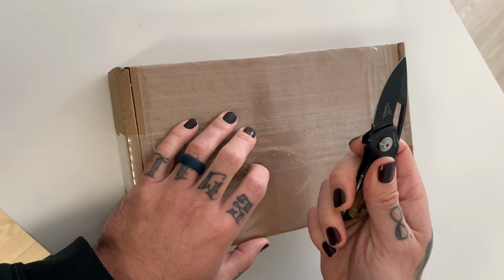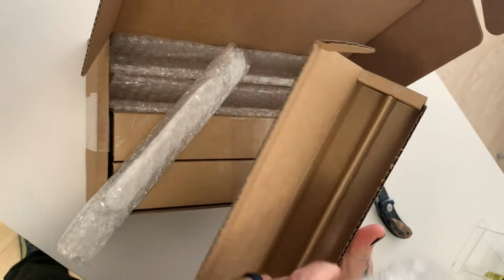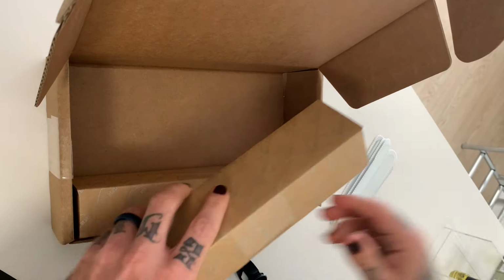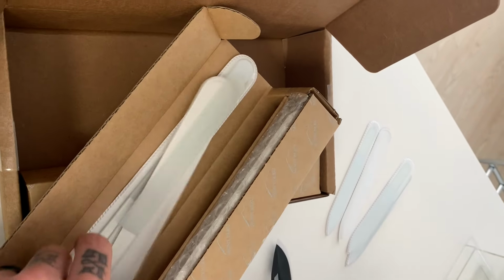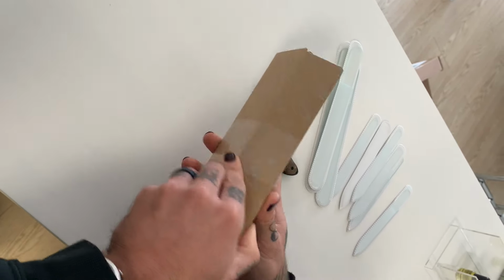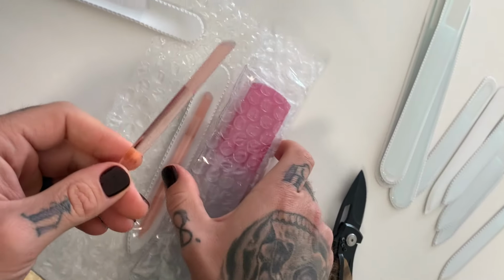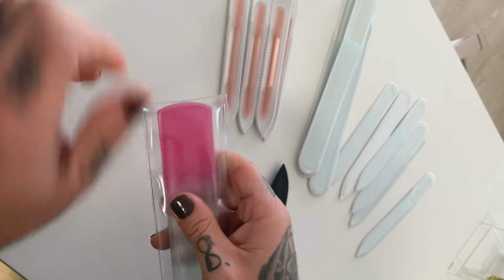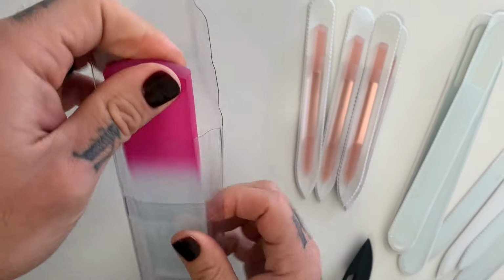UNPACKING Mont Bleu Glass Files from Czech Republic 🇨🇿 💅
We will be doing a video with a full "FIRST IMPRESSIONS' tomorrow!

Prep Base Coat
Top Coat

Table Lamp Slimline DAYLIGHT

My fav nail brighteners:
Dior Nail Glow
Perfect Formula Pink Gel Coat (it's a hardener)
Trind Nail Brightener

My fav cuticle removers:
Blue Cross
Orly Cutique
Sally Hansen Cuticle Remover

My fav files:
Mont Bleu glass file

My favourite Skin and Nail oils:
Famous Names Dadi Oil (great, fresh smell, quality stuff)
Cuccio Pomegranate & Fig oil (great smell, great ingredients!)
California Mango Oil (smells yummy)
Avocado oil (great dropper)
Orly (great dropper)

My fav creams/lotions:
Cuccio Lyte Butter Pomegranate & Fig (absorbs quickly, clients love it)
Cerave Lotion (very light, amazing also for the face!!)
Eucerin Complete Hand Repair 5% Urea (quite light, day cream)
Eucerin Complete Care 10% Urea (for dry heels & hand night cream)
Kerasal (urea-based ointment for very dry feet and for the skin around nails at night) (AMAZING!)

Fav Face wash I also use as Hand Wash (super gentle)
Cerave Foaming Face Wash (I use it also for the hands)